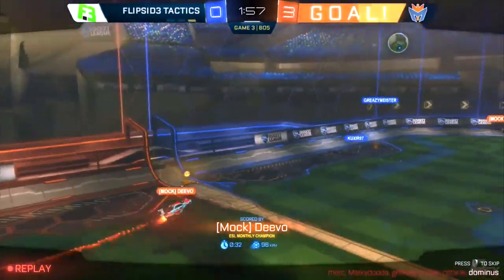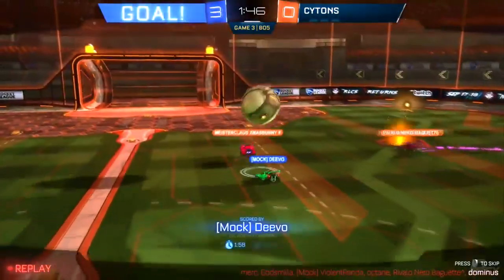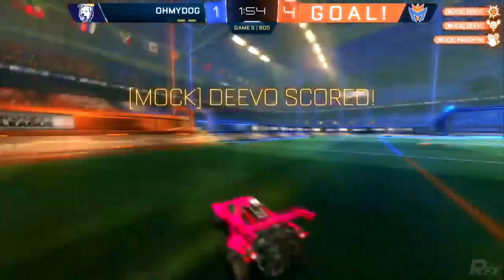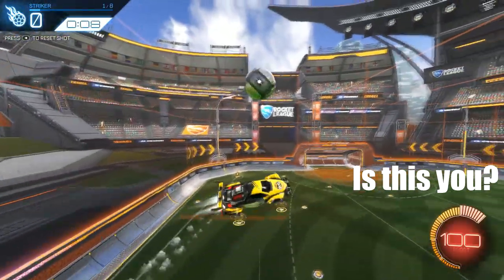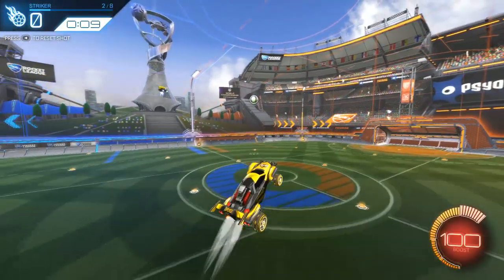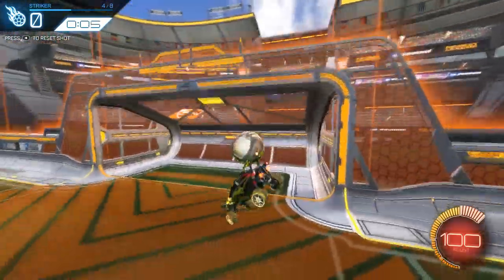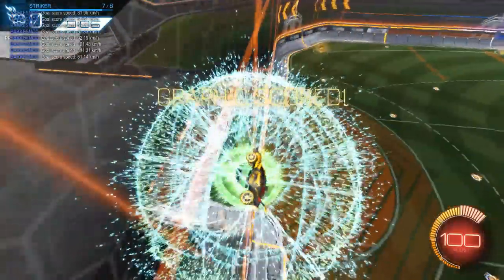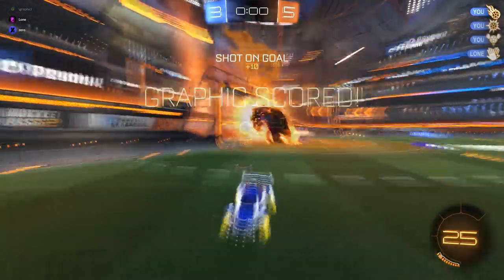How To Play Rocket League Like Deevo! Pro Player Deevo Backboard Double Touch Practice!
BECOME DEEVO TRAINING PACK - 0CB0-16C8-DAAD-B578

How to play rocket league like deevo! Pro Player Deevo Backboard double touch practice! This rocket league pro player, by the name of rocket league pro player deevo is able to hit consistant rocket league training and rocket league esports double taps and double touches in rocket league practice and in game. Rocket League training pack and rocket league training practice helps! I became more like Deevo after an hour of this Deevo training pack! How to become a pro rocket league player! Rocket league pro practice and rocket league double tap practice with rocket league double touch practice! I hope this video helps you become more like one of the best rocket league players ever, Deevo!